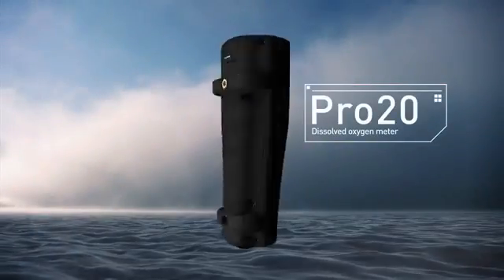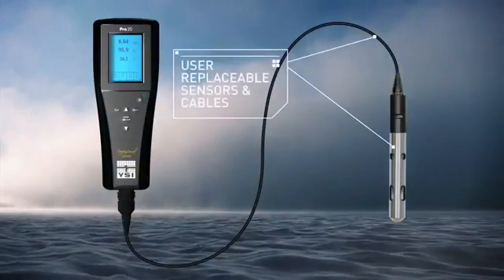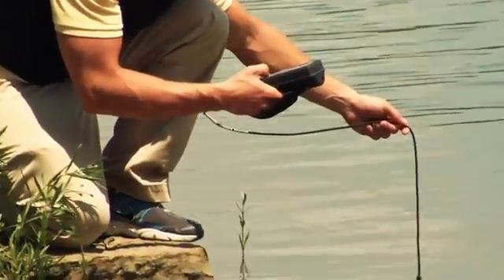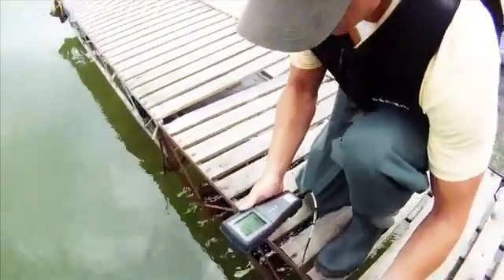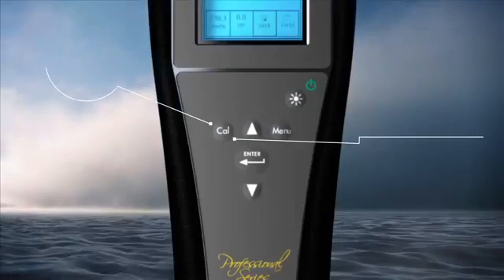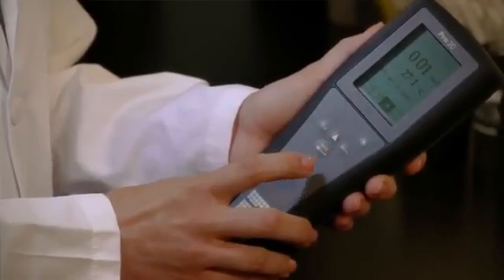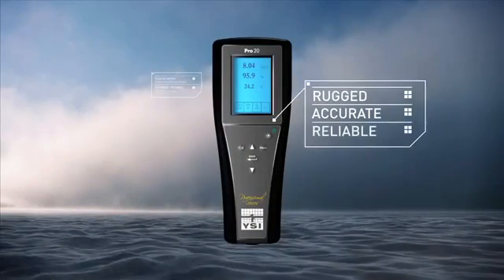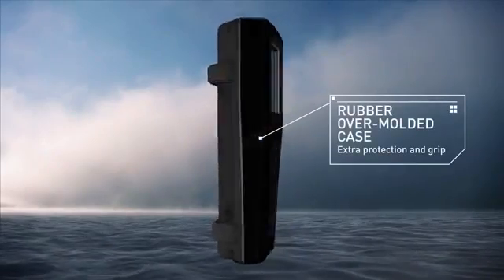YSI-Pro20- Dissolved Oxygen Water Quality Meter.mp4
* Pro20

Medidor de oxigeno disuelto de mano.
Sensores y cables reemplazables por el usuario.
Memoria que permite guardar 50 datos.
Protección IP67 a prueba de agua y carcasa de goma.
Rápidos tiempos de respuesta: el 95% del tiempo de respuesta en aproximadamente 8 segundos con membranas standards.
Calibraciones de oxígeno disuelto en tan solo 3 segundos, con tan solo tocar un botón.
Compensación automática por presión barométrica.